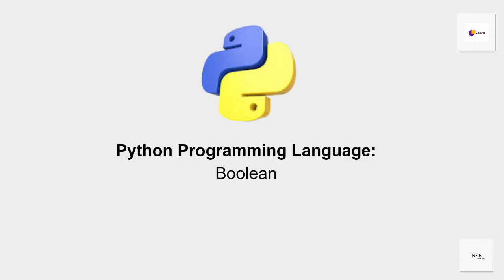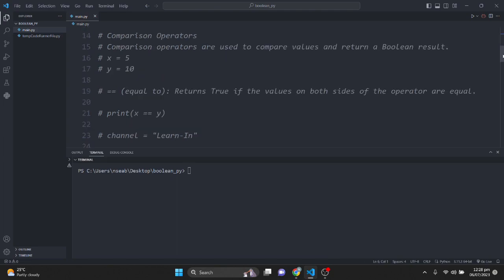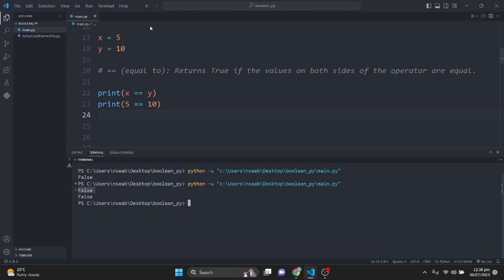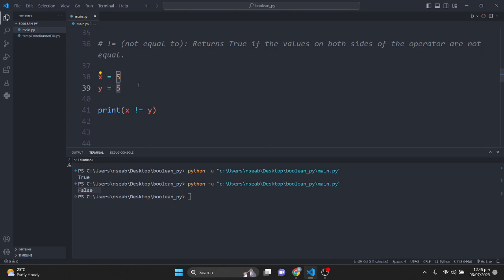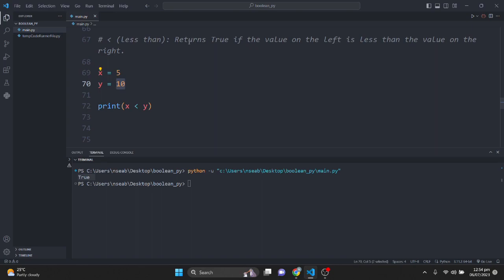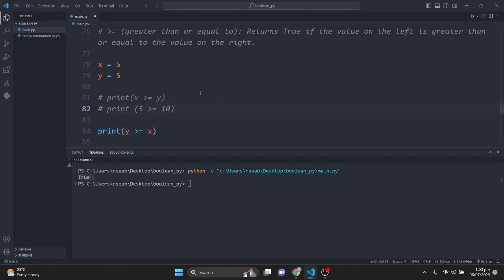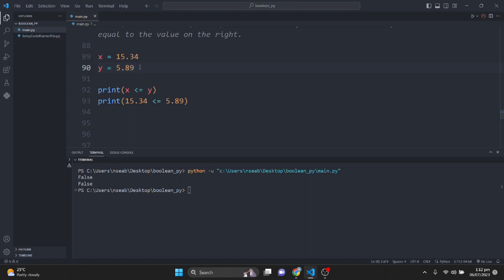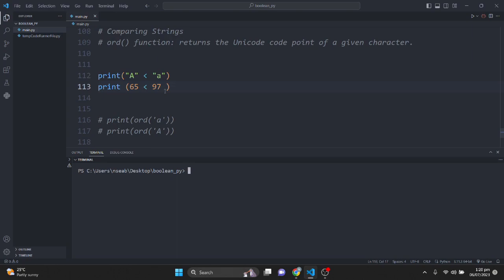Python Series Ep 8: Boolean and Comparison Operators in Python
This video provides a comprehensive introduction to Boolean and comparison operators in Python. Whether you are a beginner or looking to refresh your knowledge, this tutorial will guide you through the fundamental concepts of Boolean values and how to use comparison operators to make logical comparisons.

*  != (not equal to): Returns True if the values on both sides of the operator are not equal. *